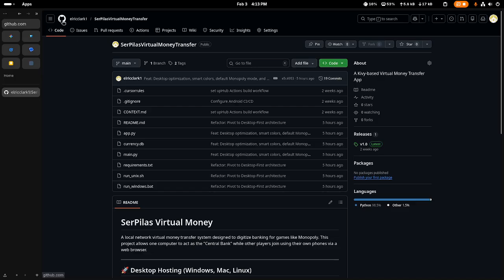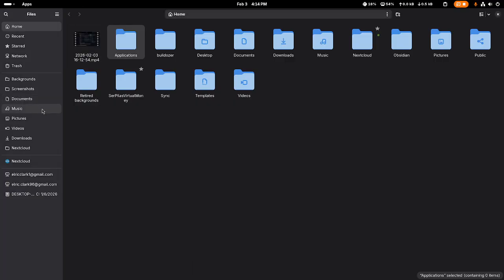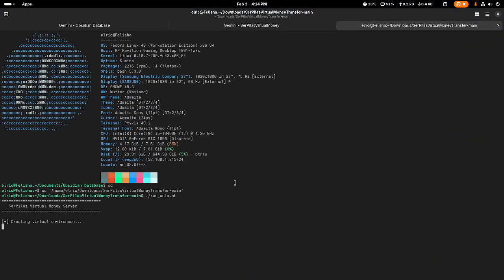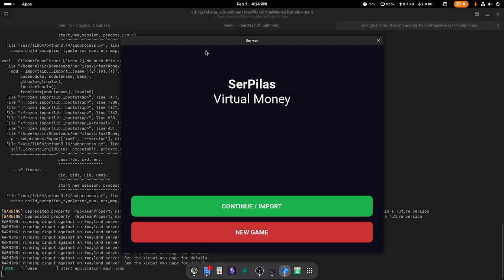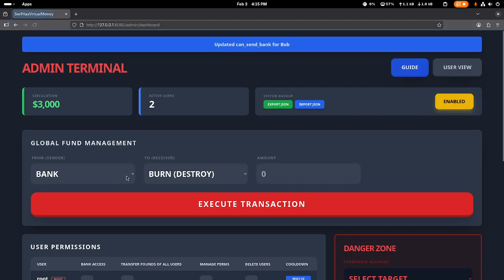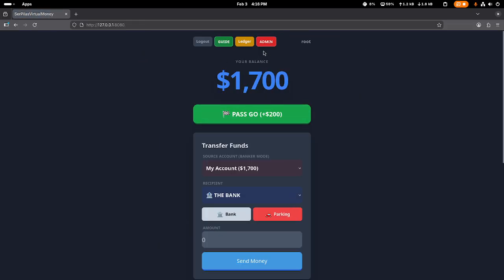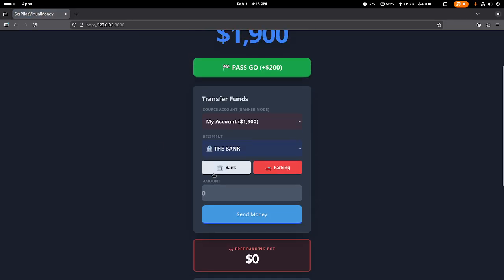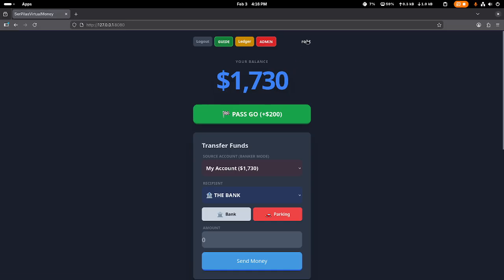How to use my Monopoly companion app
I vibe coded an app to make the experience of playing monopoly a little faster and more enjoyable, and it is finally on GitHub.